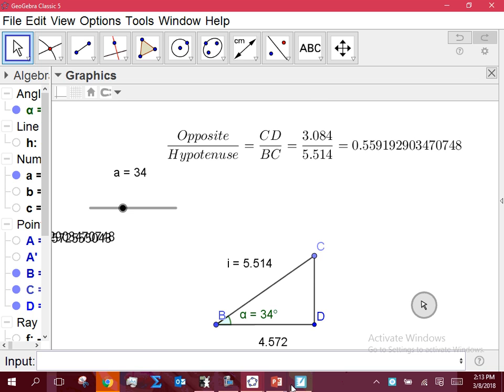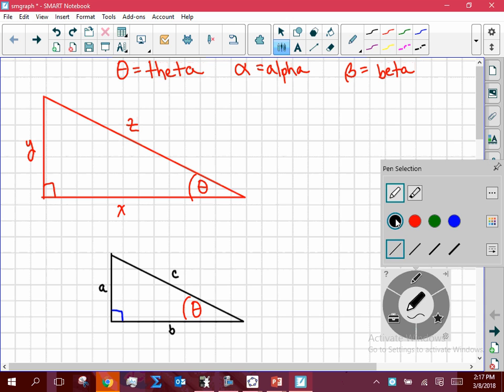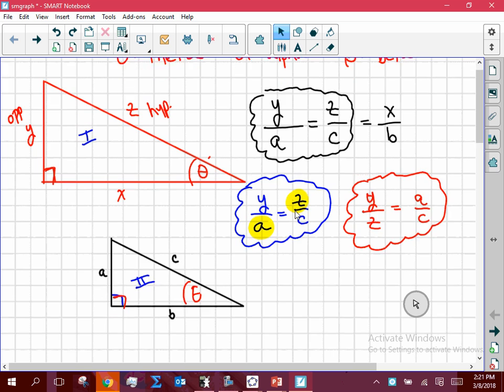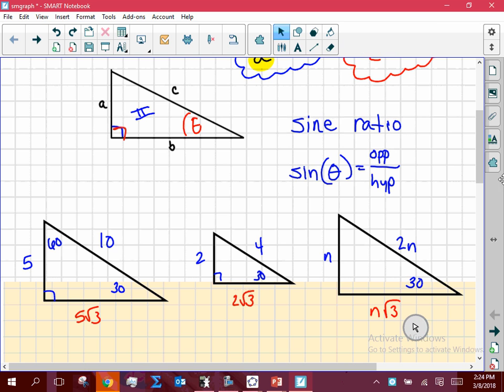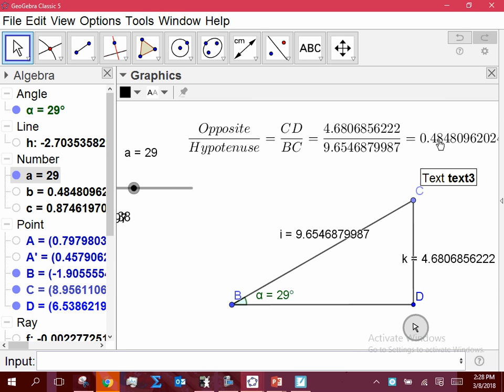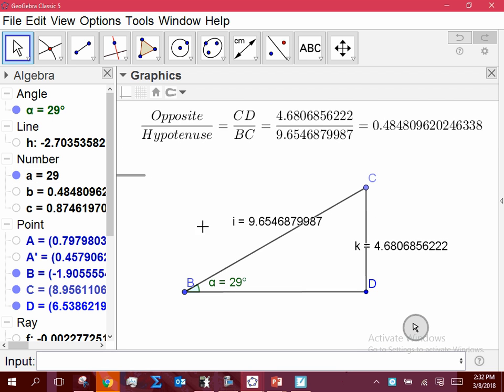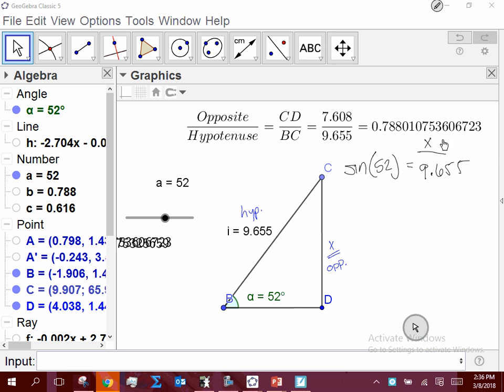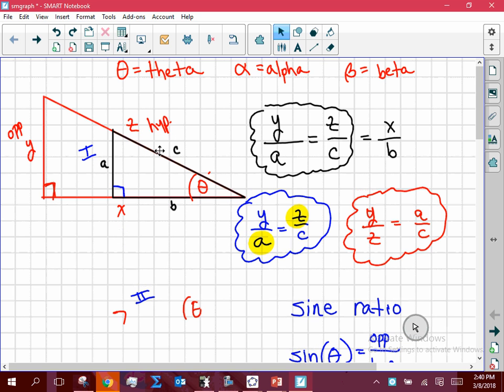8 3 Intro